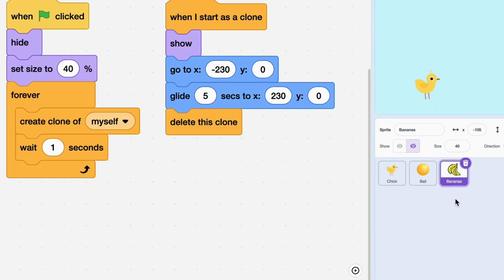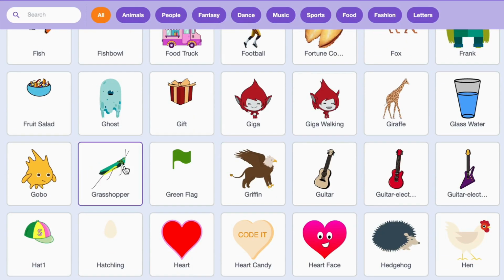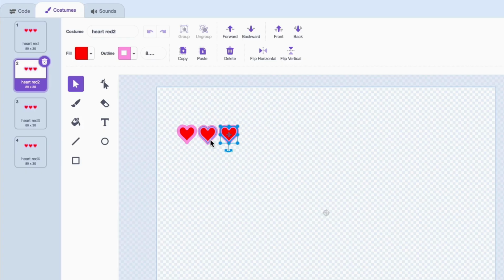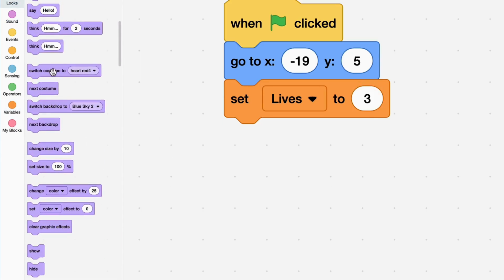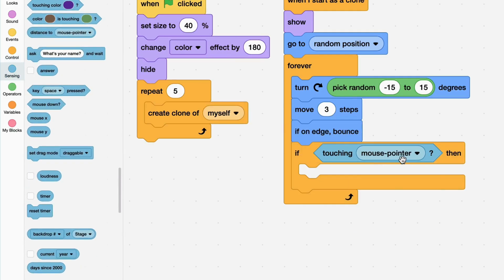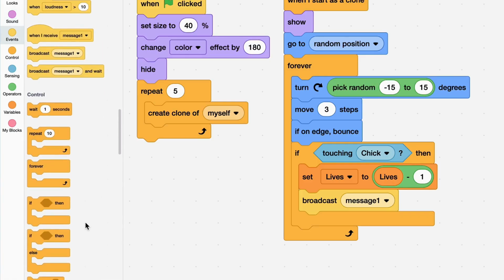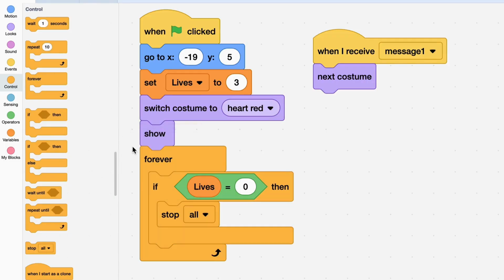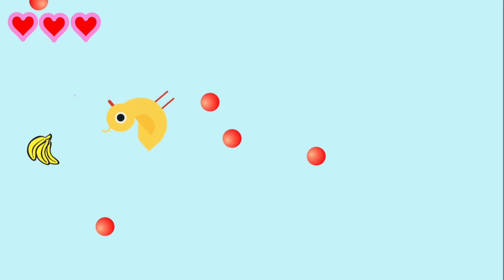Scratch Tutorial 7: Save a Chick Game Part 3 scratchcoding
Learn to code a fun Chick Game in Scratch.